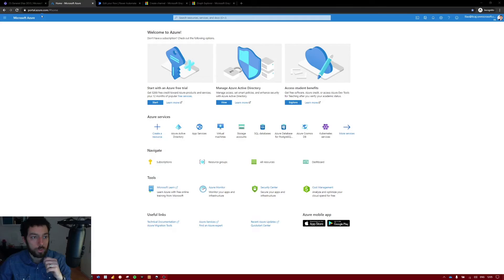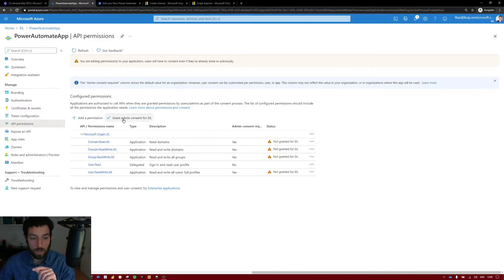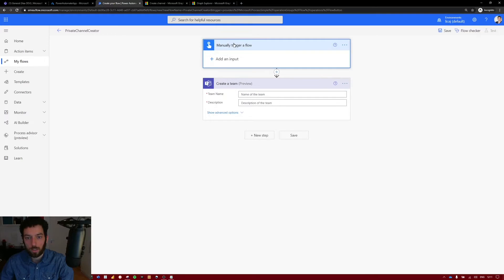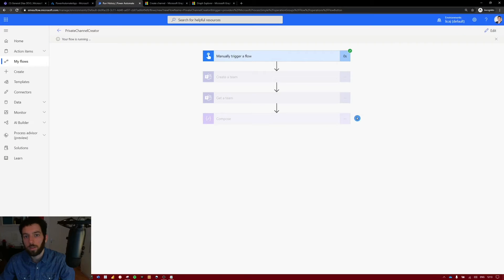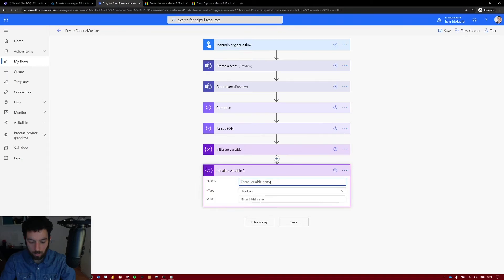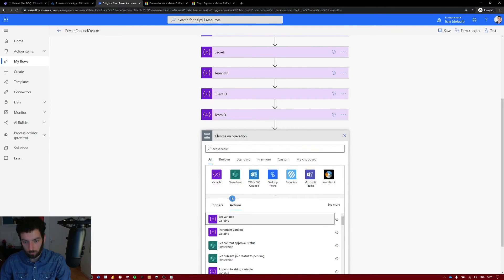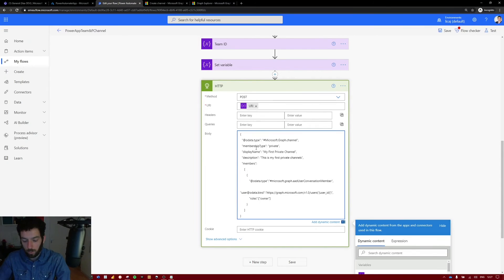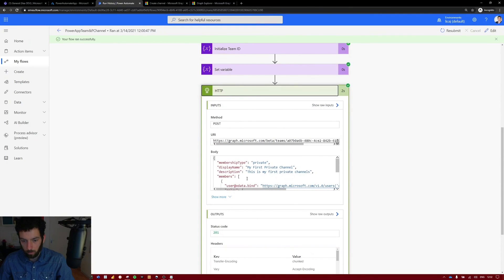Power Automate - Microsoft Graph API and Private Channels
Power Automate does not support the creation of Private Channels in Microsoft Teams yet. For that reason if you want to automate the creation of Private Channels, you can use Microsoft Graph API. But first you have to create and register a new app in Azure Active Directory so that Power Automate can use it to authenticate with the Graph API.